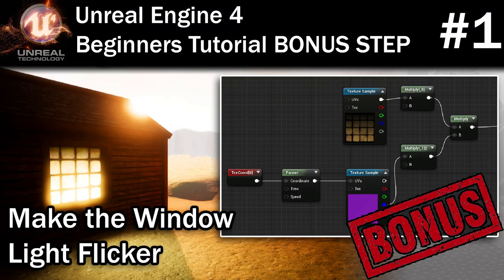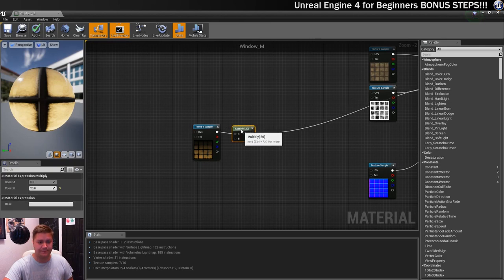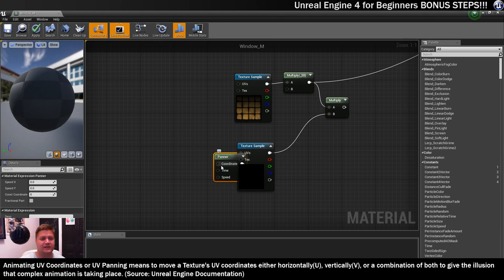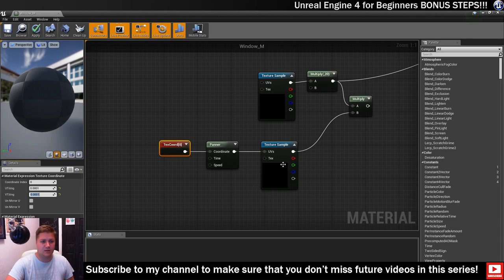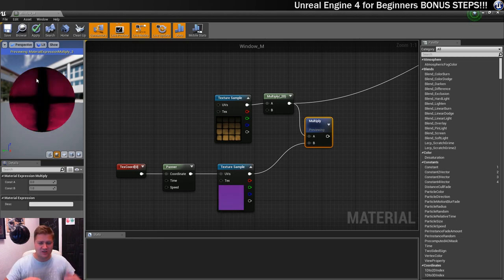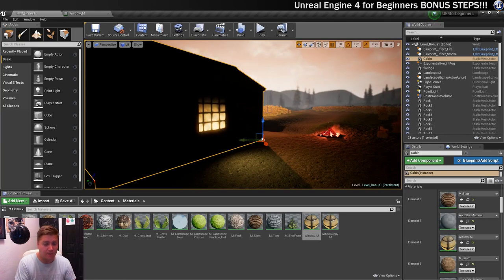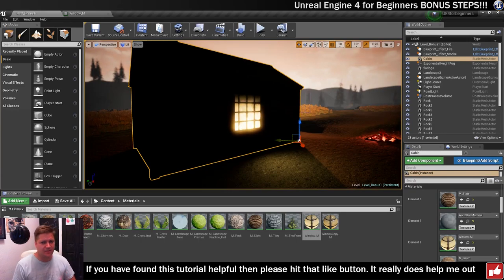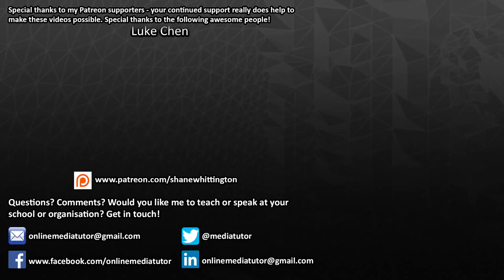Unreal Engine 4 for Beginners Tutorial Bonus Step 1 Use a Panner to make a flickering light material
Here is the first of a few follow up videos to add a little extra content to my Unreal Engine 4 for Beginners tutorial. In this first step we'll be making the cabin window material a little more complex by adding a flickering effect. We'll be doing this by making us of the Panner Material Expression.